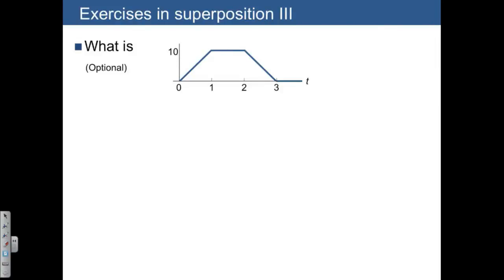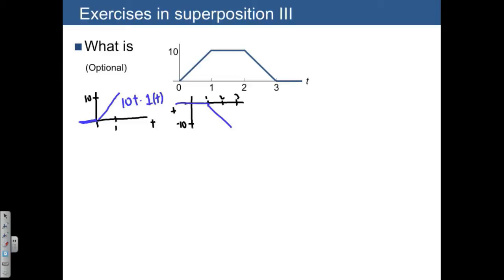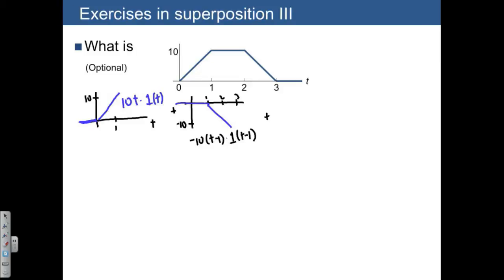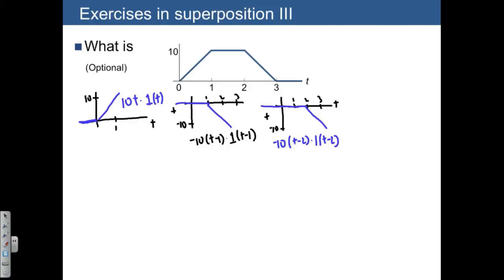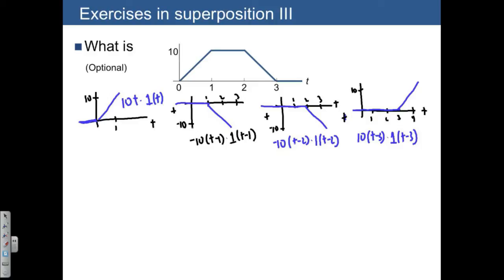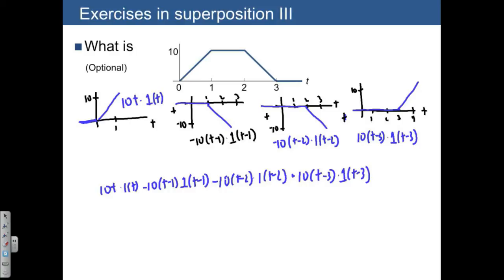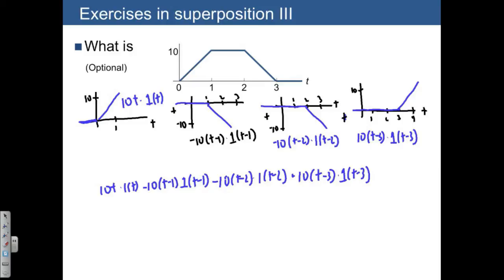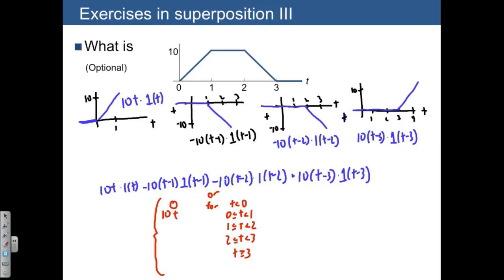Lecture 04 Superposition of functions (optional example)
Supplementary video lectures for "Modeling, Analysis, and Control of Dynamic Systems," ME 360 Winter 2015, at University of Michigan.